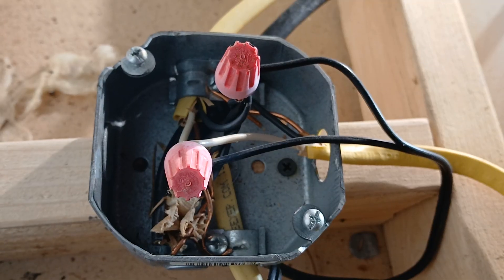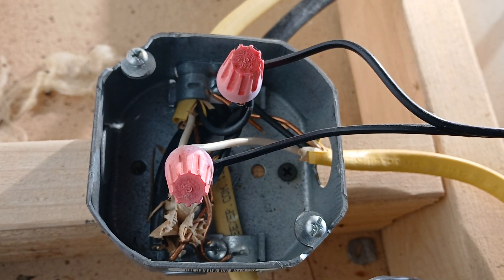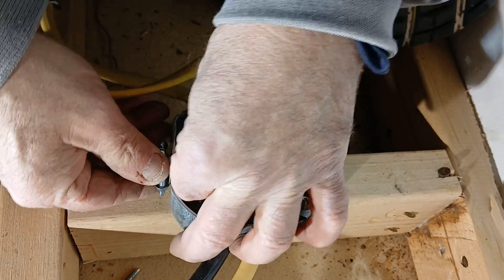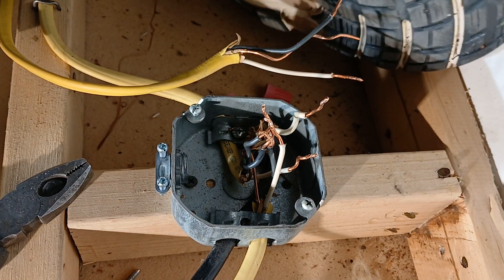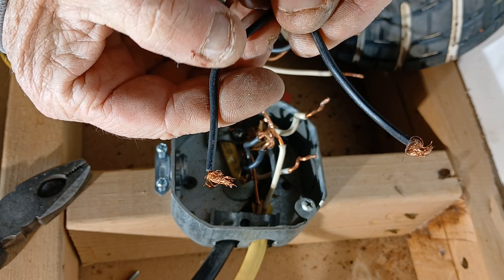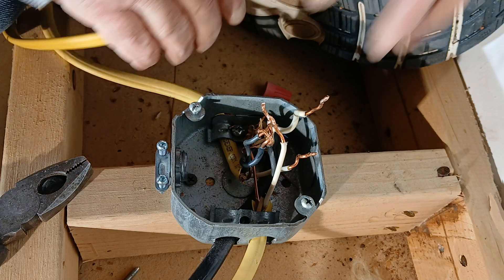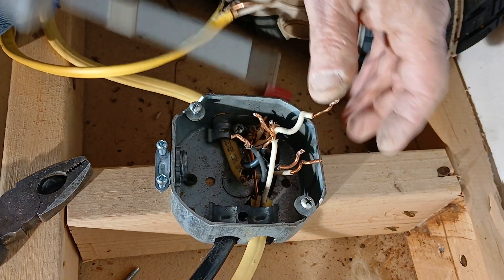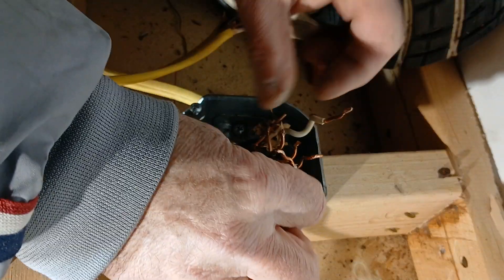unsafe electrical installation repair with a dangerous junction box rewiring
Electrical repair consult with codes before doing electrical work